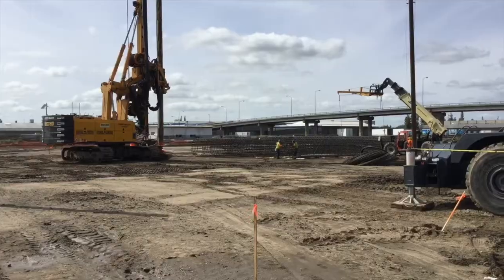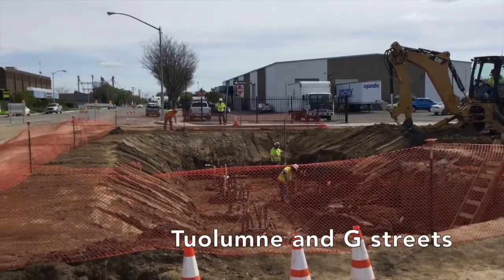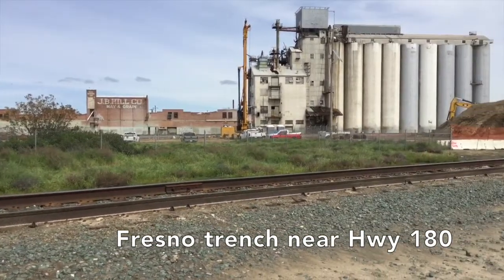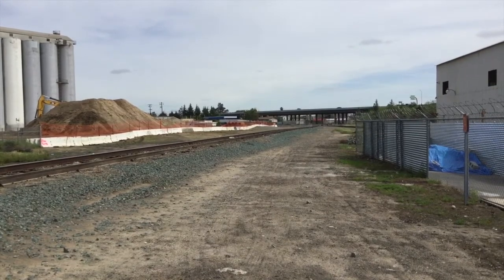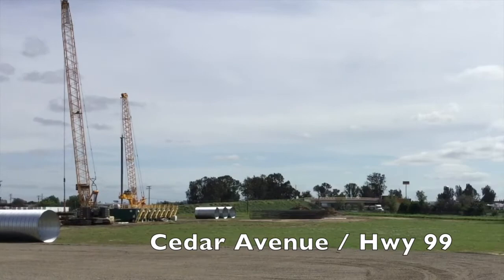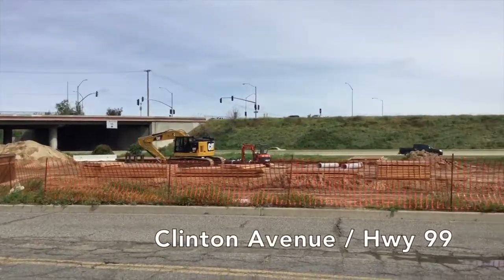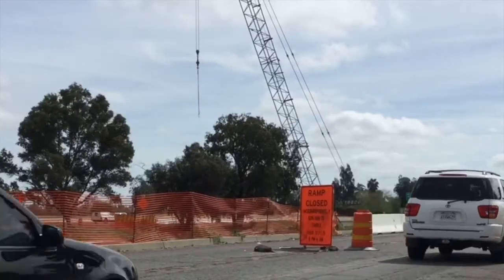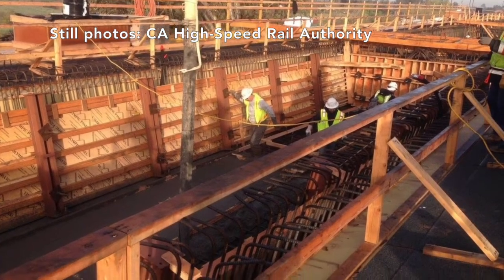High-speed rail construction update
Updating construction progress in Fresno and Madera on California's high-speed rail project, March 2016. Video by Tim Sheehan, The Fresno Bee